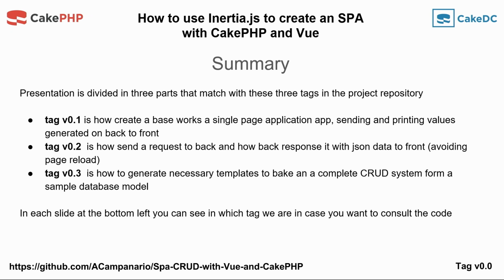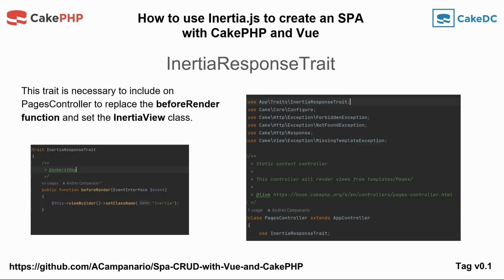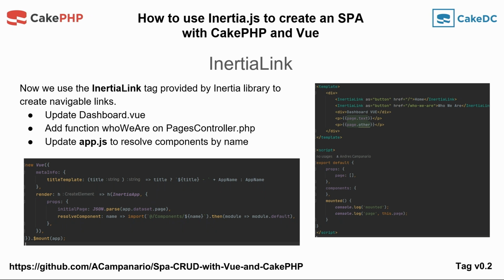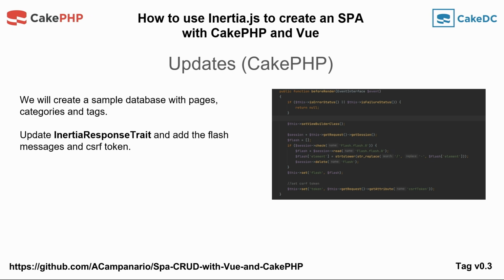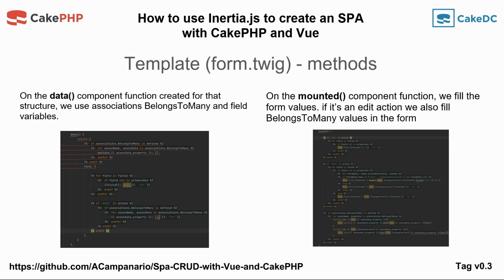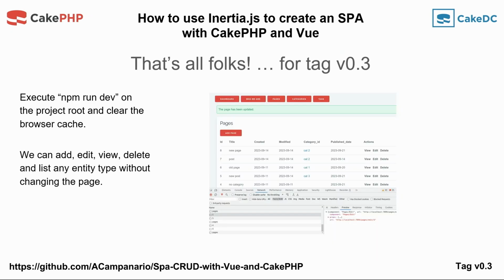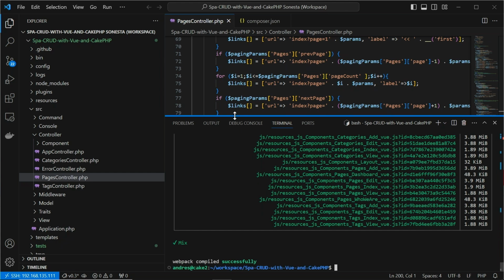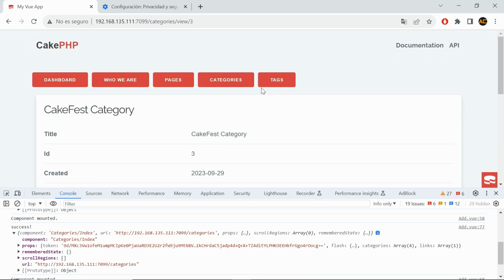CakeFest 2023 Integration of inertiajs on CakePHP to bake CRUD SPA by Andres Campanario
Integrate inertiajs.com in cakephp to have an CRUD SPA app without write javascript code and no need api on back side.